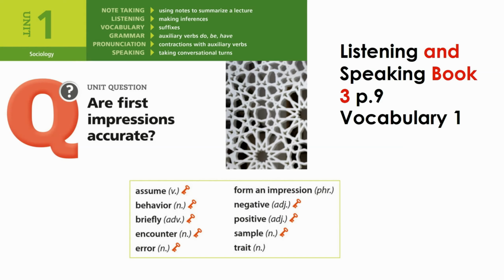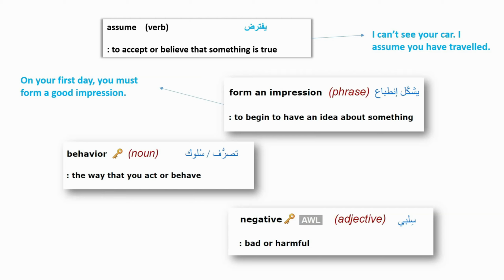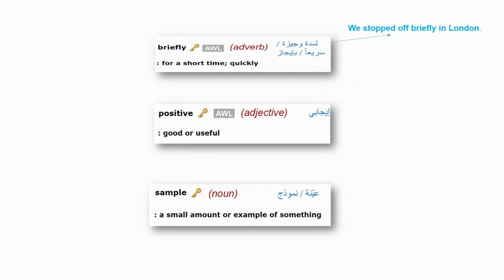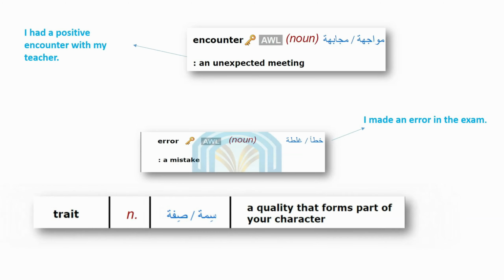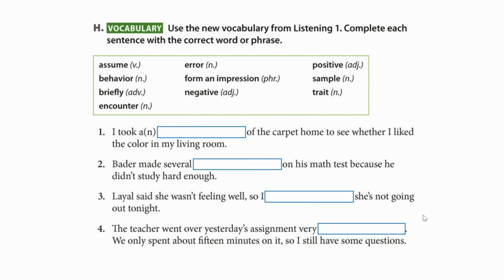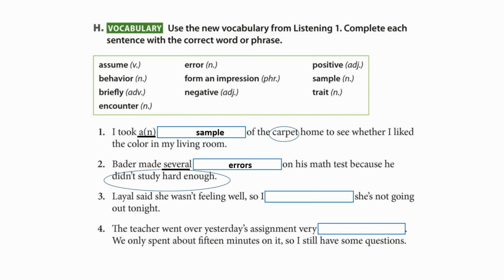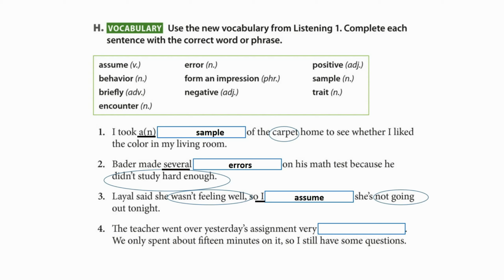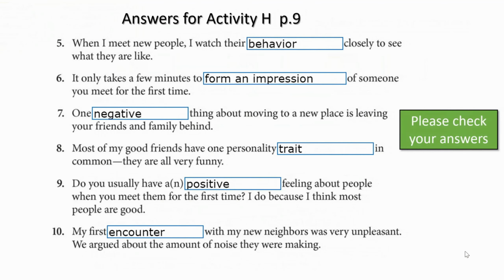B3LS Unit 1- Vocabulary 1; assume, behavior, briefly, encounter...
A lesson on vocabulary items followed by an excercise where context clues and parts of speech are used to answer related questions.